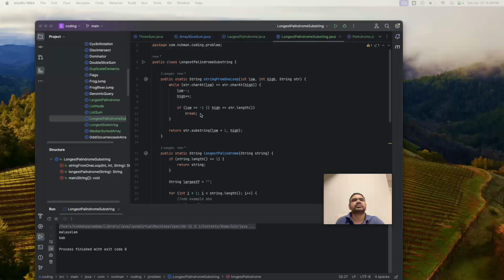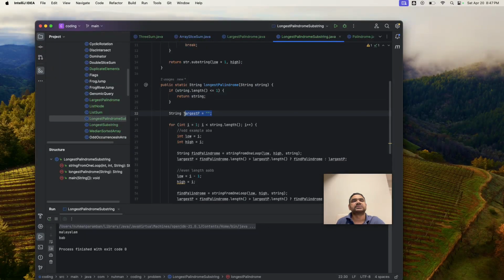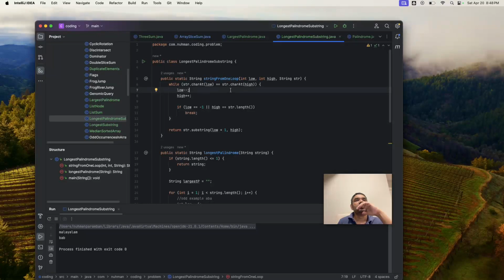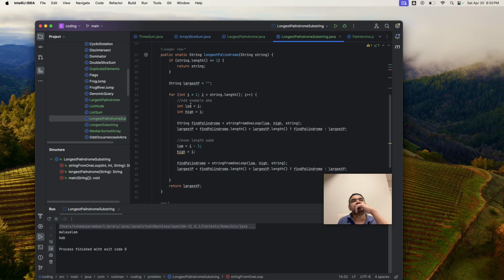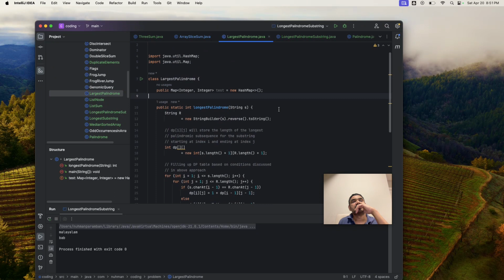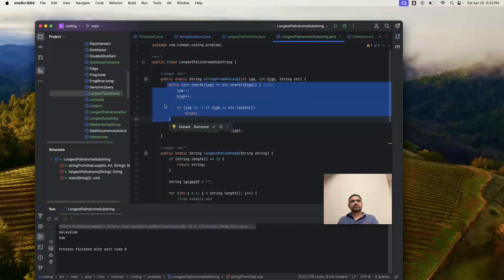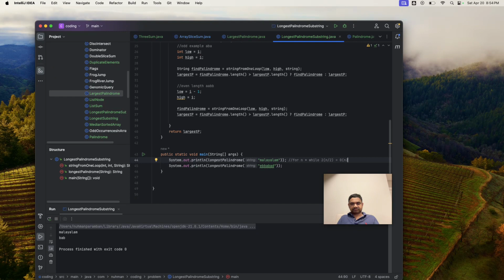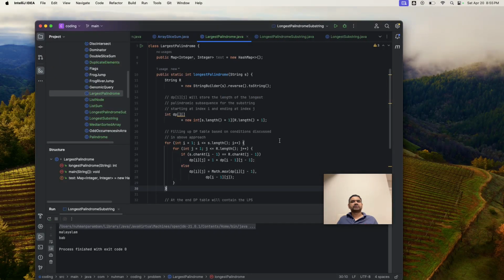largest palindrome substring using pointer approach java solution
programming interview coding questions and answers.
finding largest palindrome substring using pointer approach.
leetcode solution.
Java solution